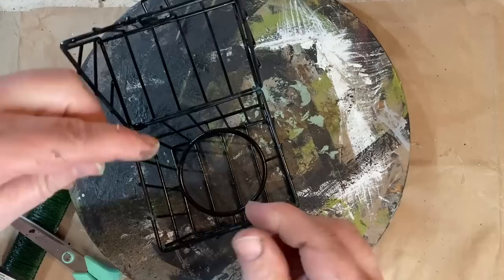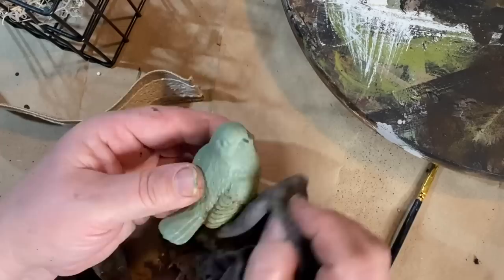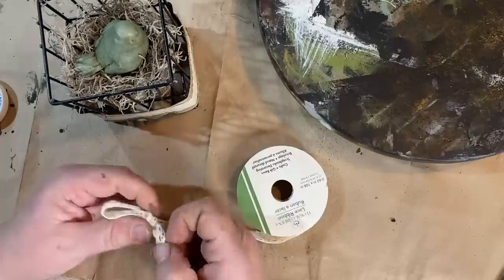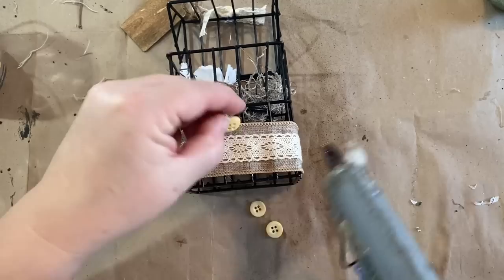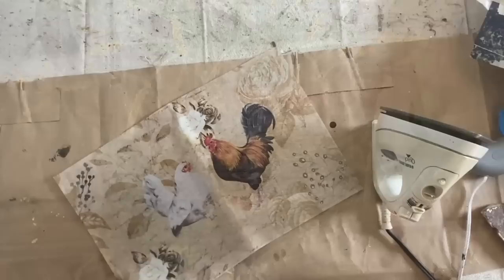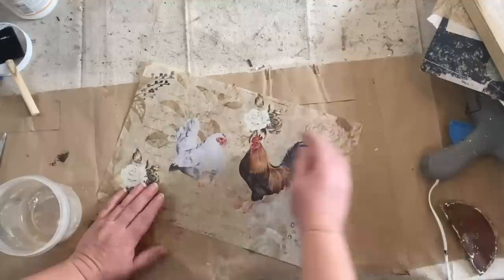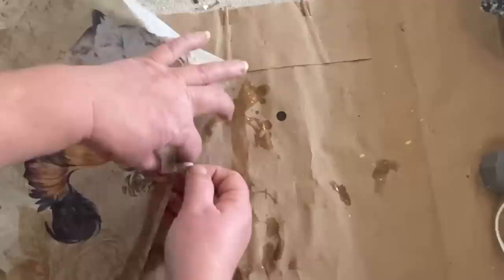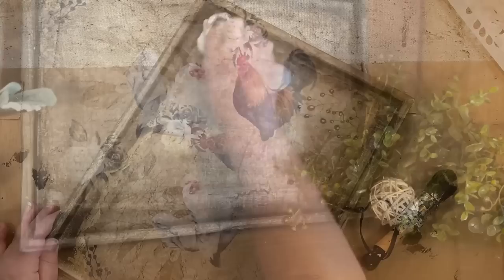BEAUTIFULLY Aged Vintage Looking Projects | EASY Creative DIY Transformations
*Tim Holtz Aviary Paper

For Friend Mail:
Temu -